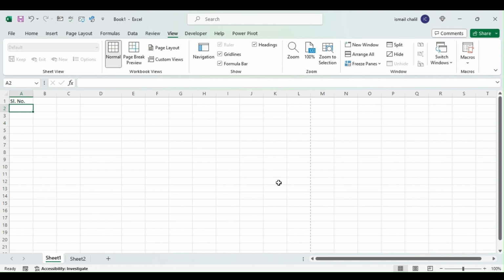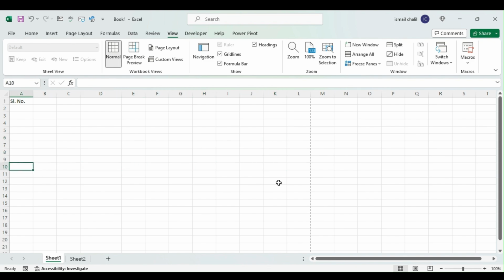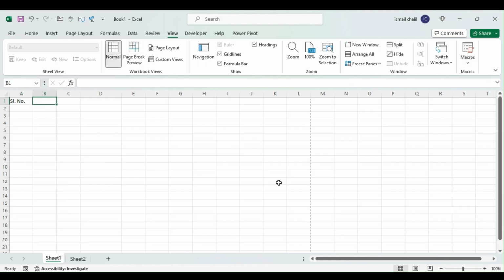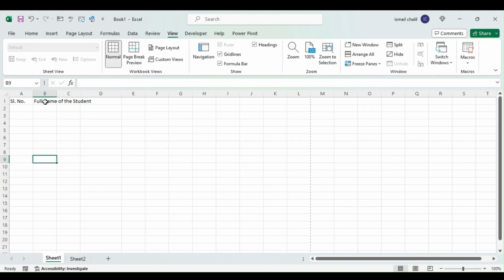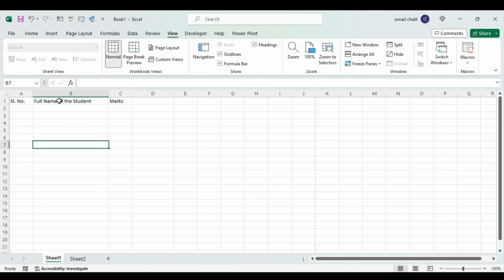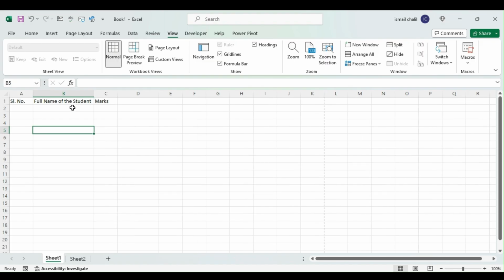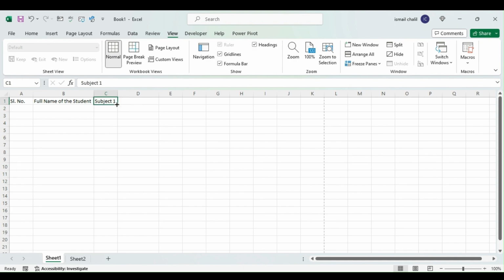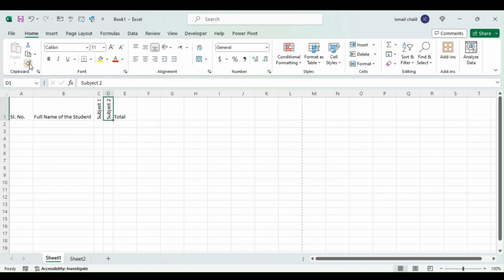How to Enter Data in Excel | Excel Basics for Beginners – Part 5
Entering data correctly in Microsoft Excel is the foundation of working efficiently and avoiding errors later.

In this video, you’ll learn:

How to enter text, numbers, and dates in Excel

Difference between values and text-formatted numbers

How Excel treats dates and time

Editing, deleting, and overwriting data

Common data entry mistakes beginners make

This video is part of my Basic to Advanced Excel series, designed to help you build strong Excel fundamentals step by step.

This session is ideal for:
✔ Excel beginners
✔ Students & job seekers
✔ Working professionals
✔ Anyone handling data in Excel

📌 Correct data entry = fewer errors, better formulas, faster analysis.